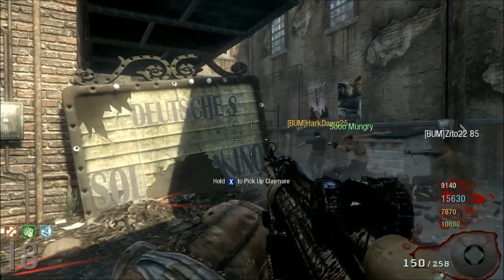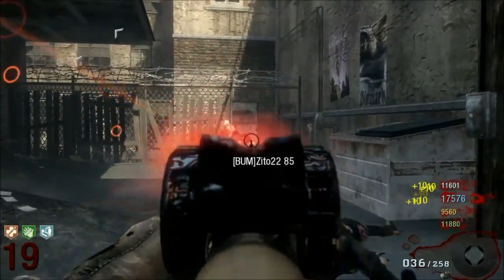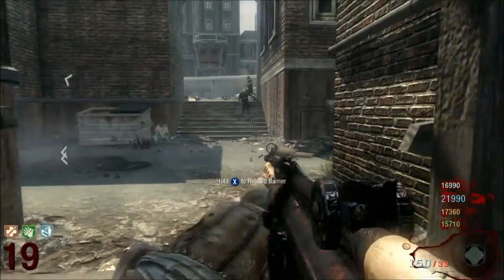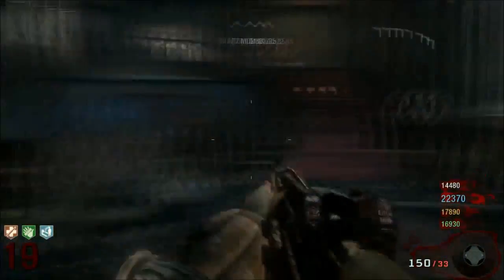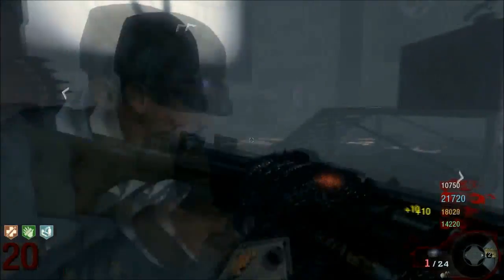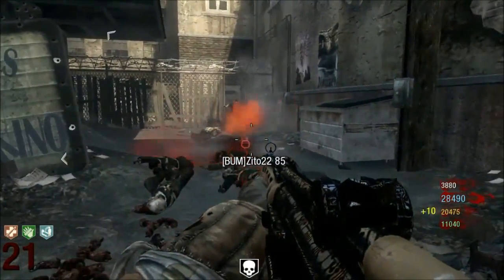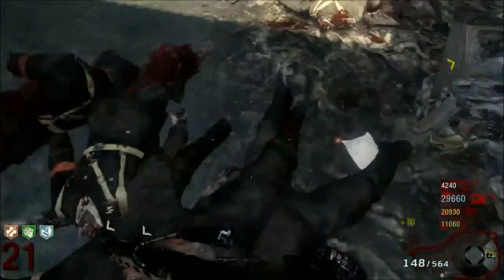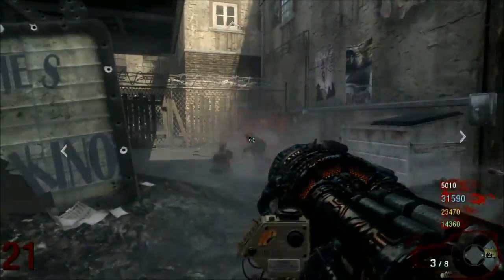Call Of Duty Black Ops Kino Der Toten 4 Player strategy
Here is a strategy that you can you use on kino Der Toten to get past round 20 very easy.